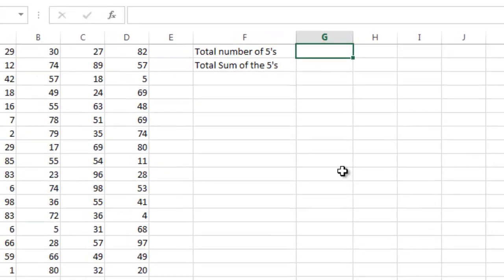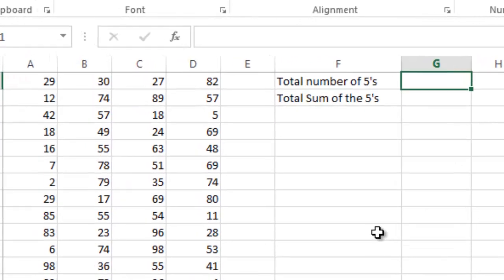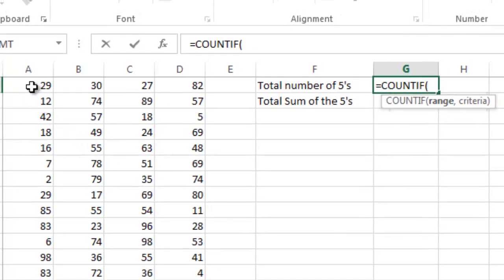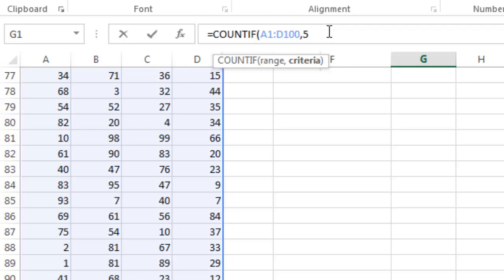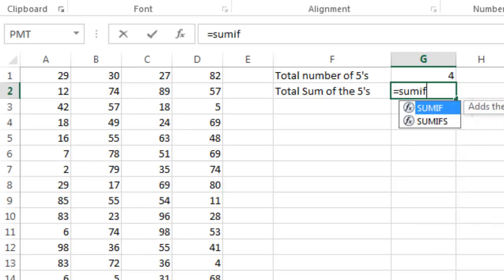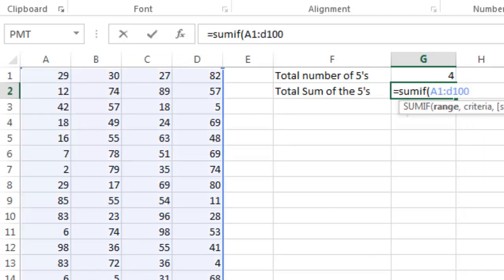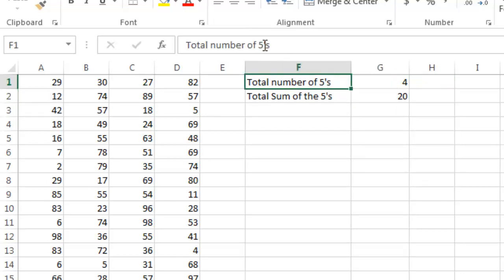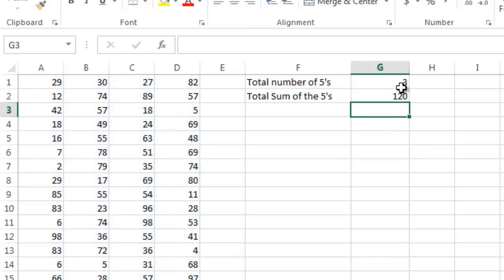Excel 2013 Tutorial 13: Advanced Functions (CountIf, SumIf)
Excel 2013 Tutorial 13: Advanced Functions (CountIf, SumIf).  Demo on how to use the Advanced functions CountIf and SumIf